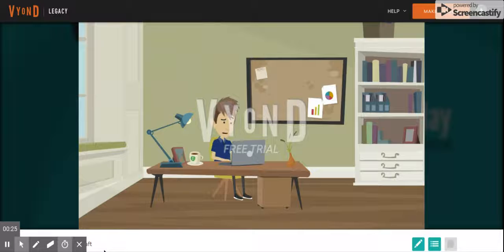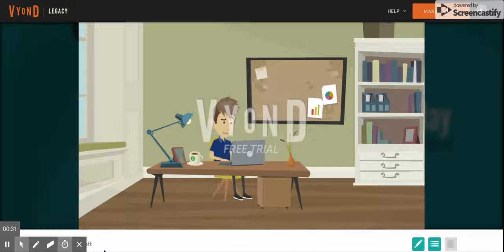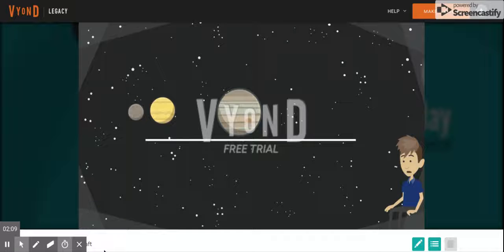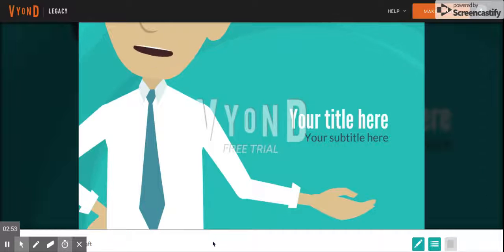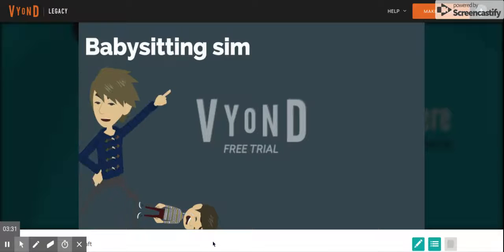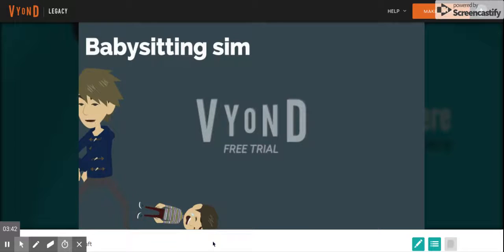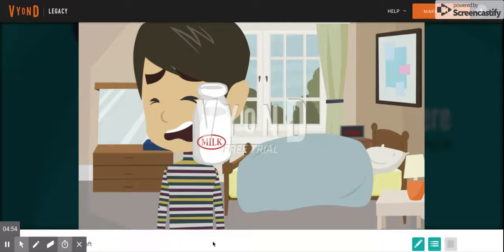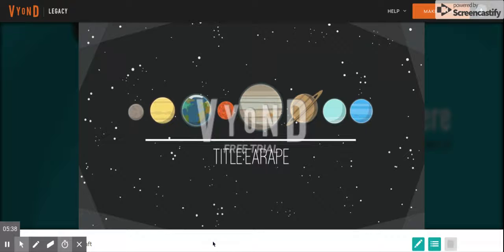My Old Videos 2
They are soo bad cause of the constant earape!